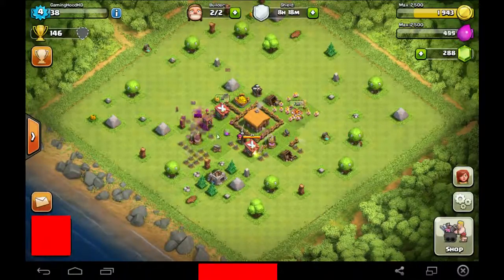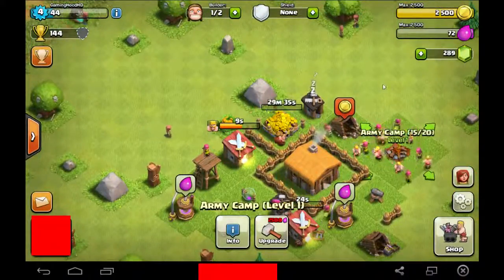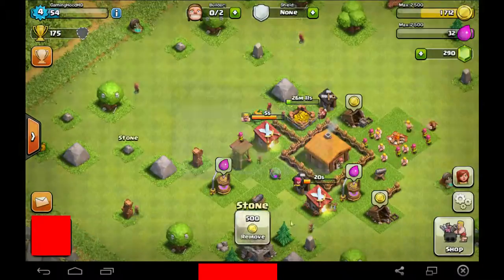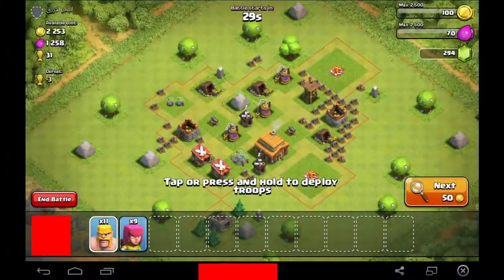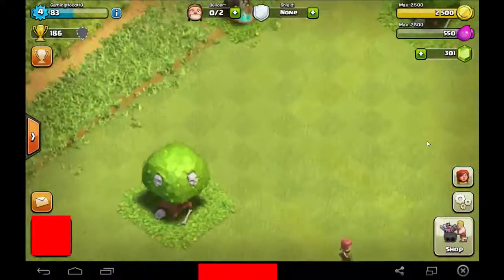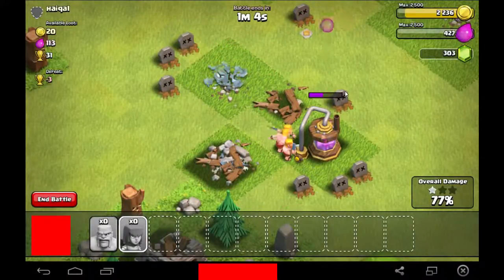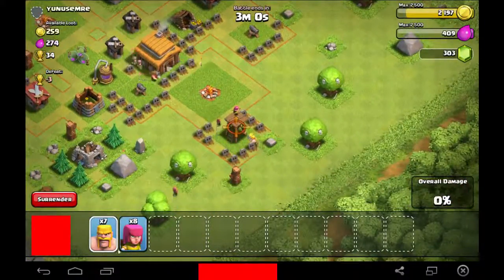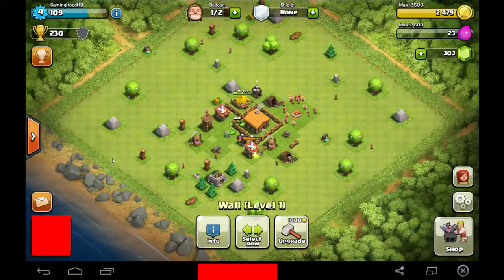Lets Play Clash of Clans - Episode 3 - Free Base